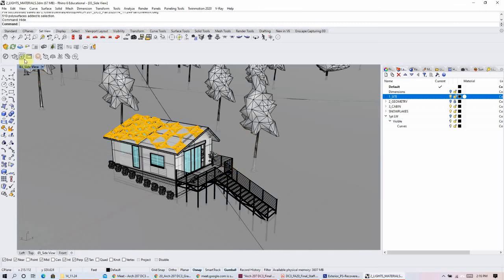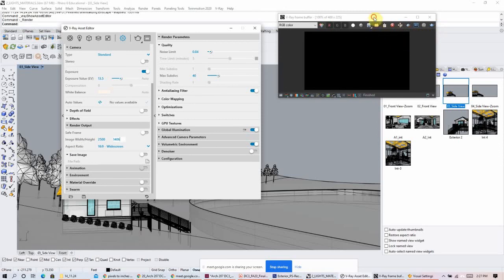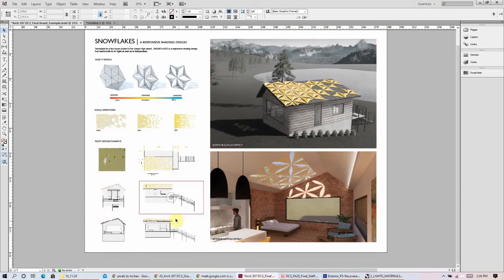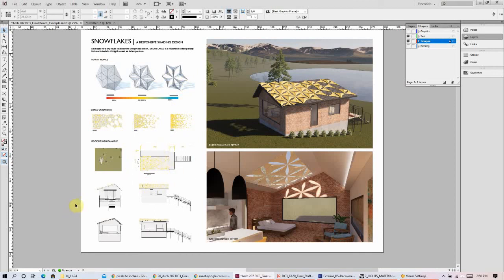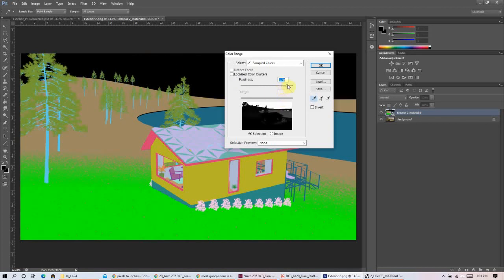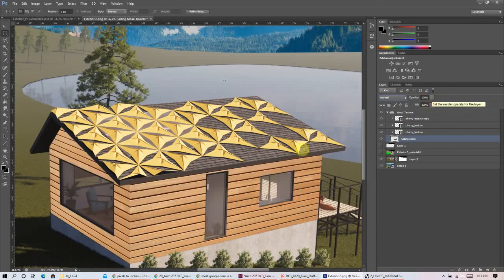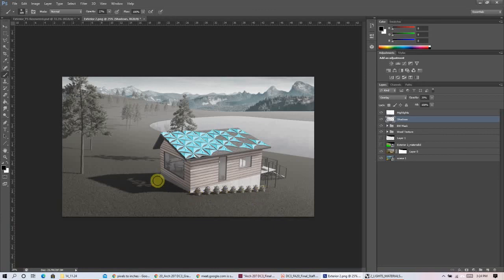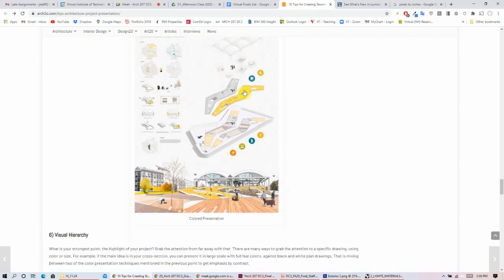Arch 207 DC3 -Class 14 (11/24) - Post-Processing